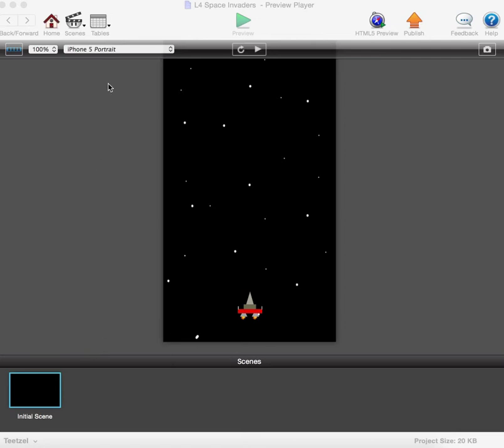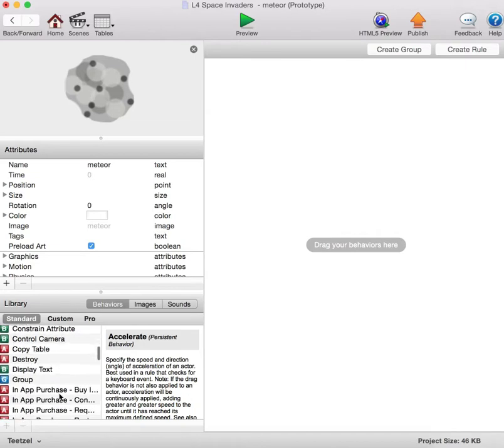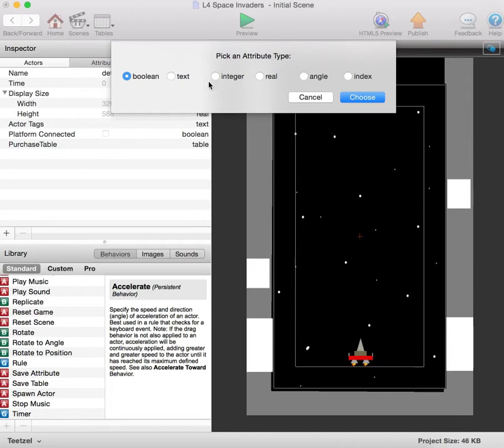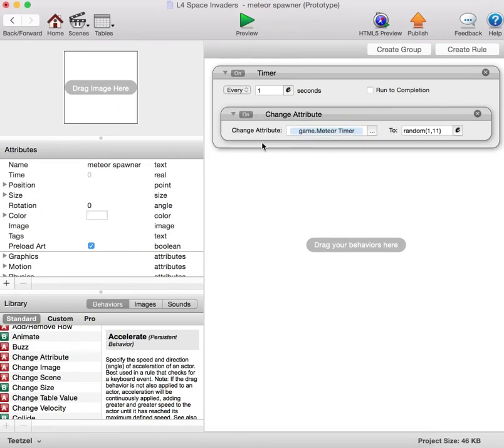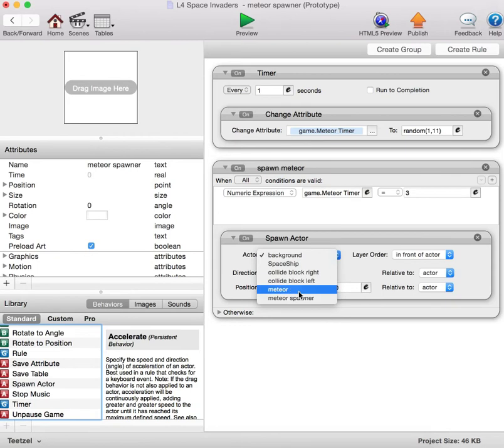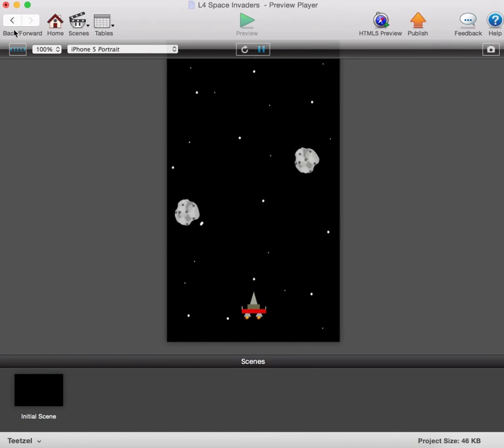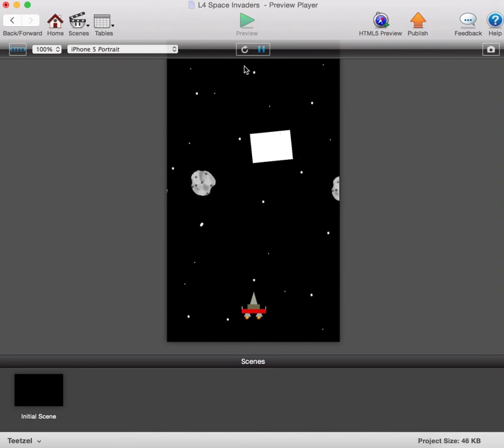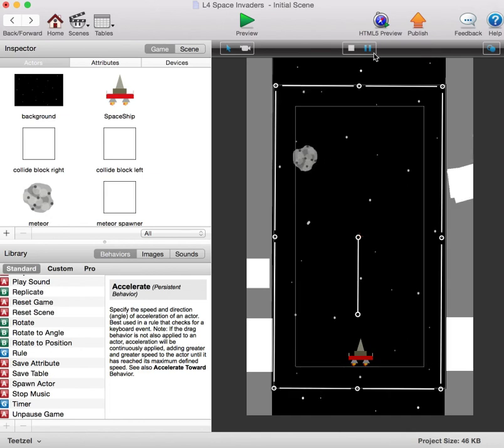L4 PART 2 meteor and meteor spawner